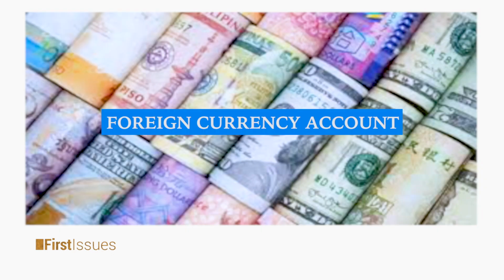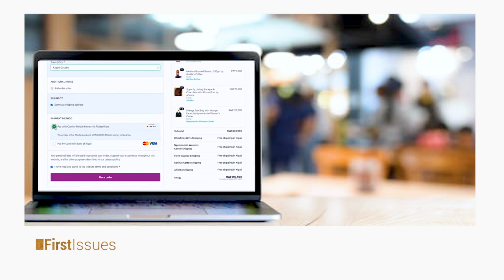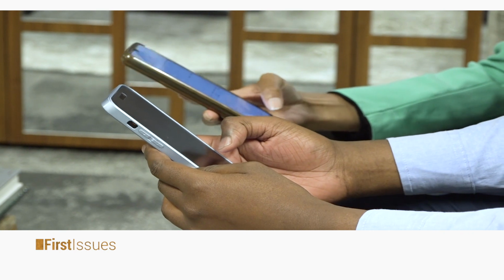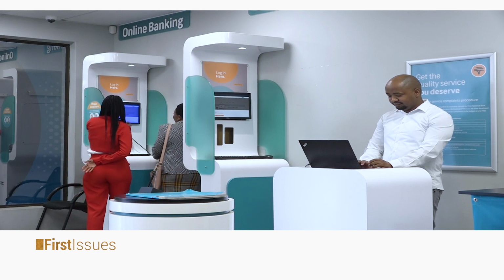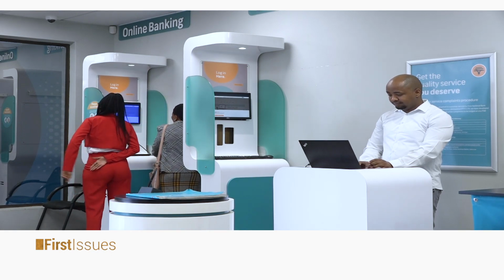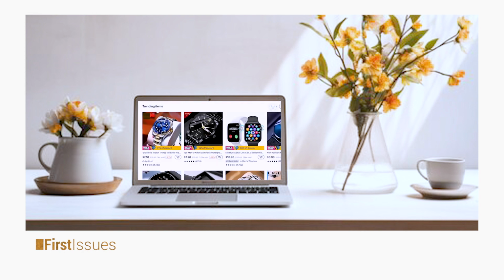FOREIGN CURRENCY ACCOUNT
What is a Foreign Currency Account and how does it work?

Transactional Banking Head from one of the local banks, Lame Kgari Mokgwasa elaborates...